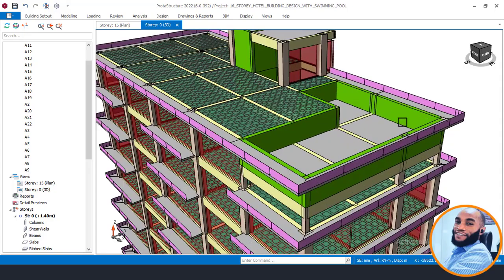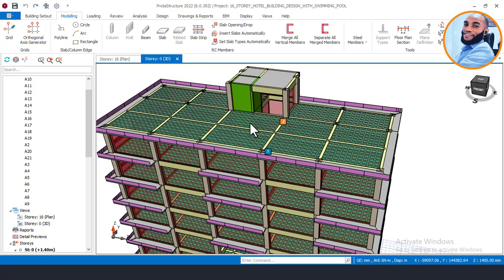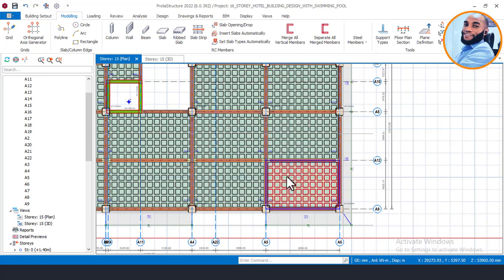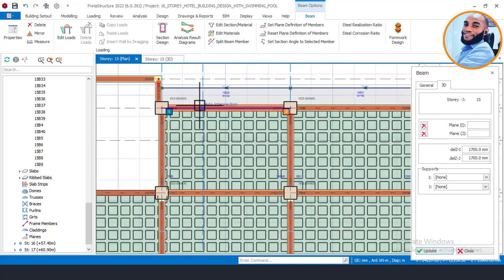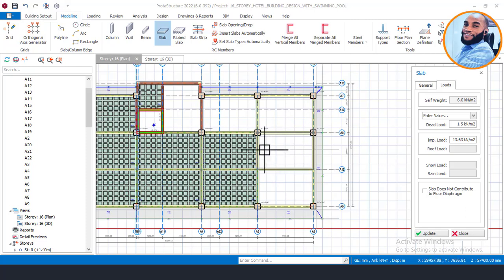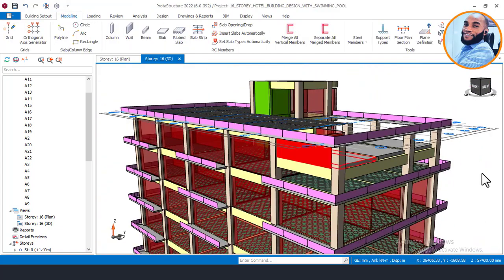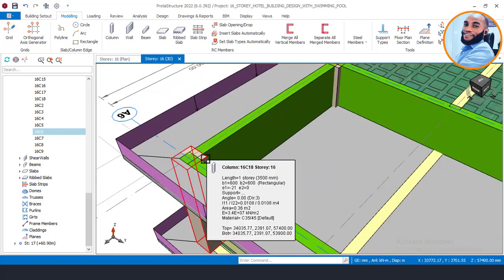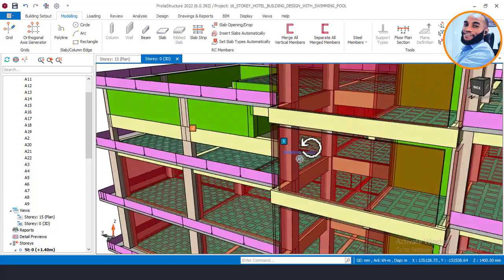High Rise Building + Rooftop Pool Design Using ProtaStructure | Full Course